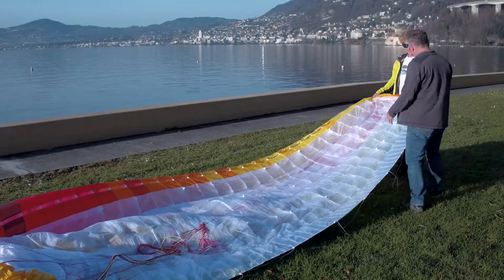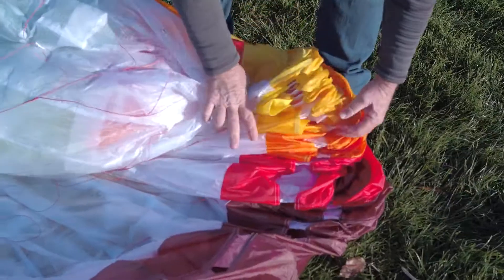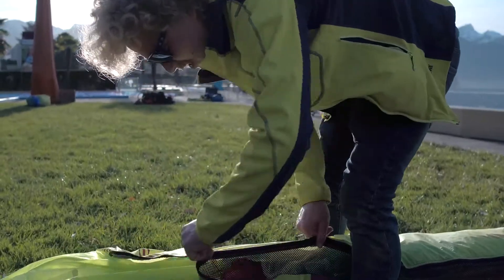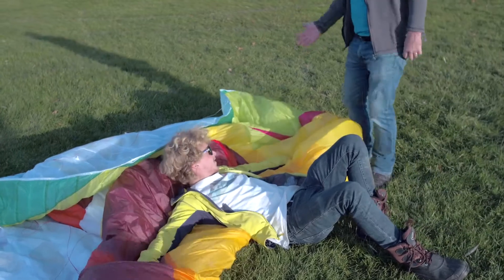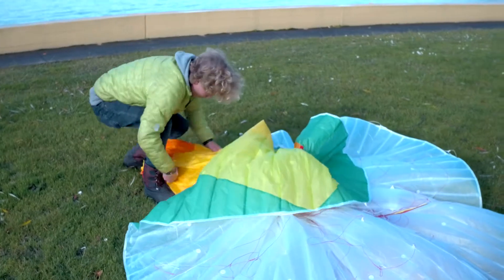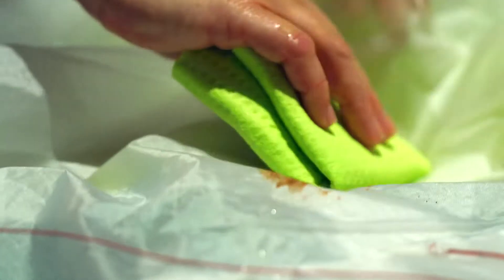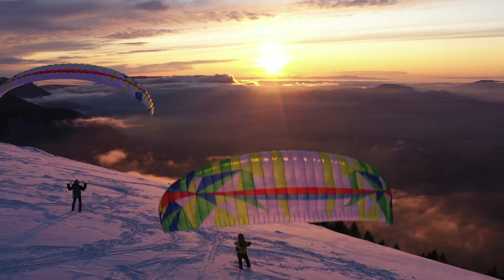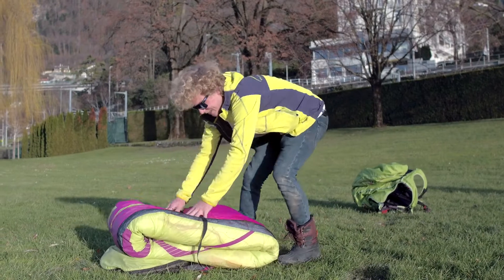Paraglider Maintenance – Dos and don'ts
Paragliders are inherently fragile due to their light weight; proper maintenance and care will keep your gear safe and last longer.